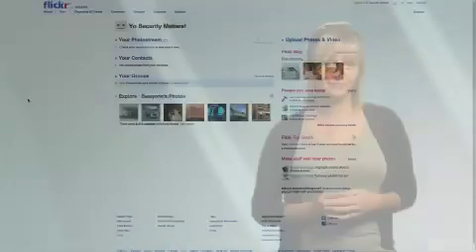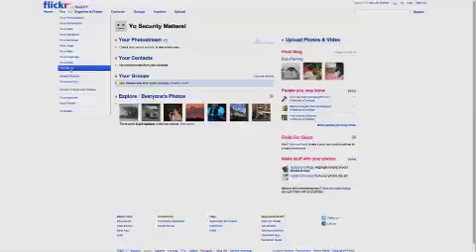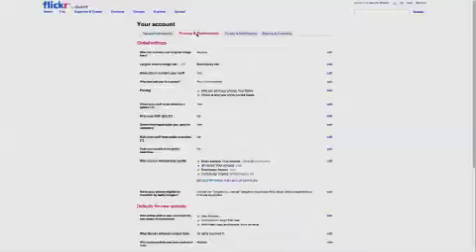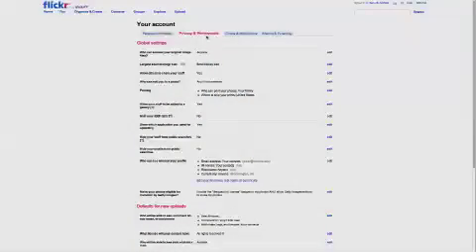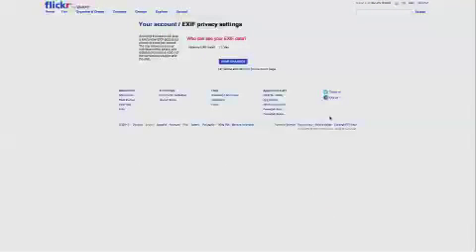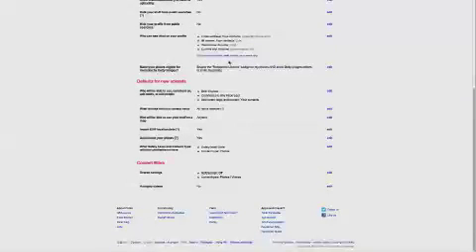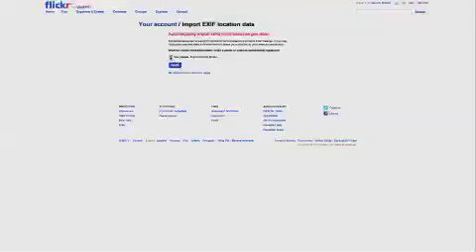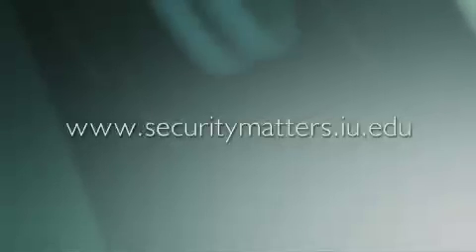Hiding EXIF Data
EXIF data are embedded in photographs you take. EXIF information can be attached to photos you take with a professional camera, a point and shoot, and even more commonly, the images you shoot with your cellphone's built-in camera. Today we'll take a look at hiding EXIF data to ensure you're not sharing more information than you planned to with a photograph.